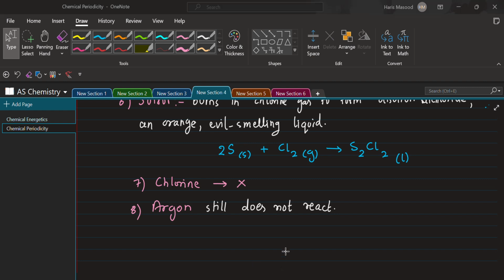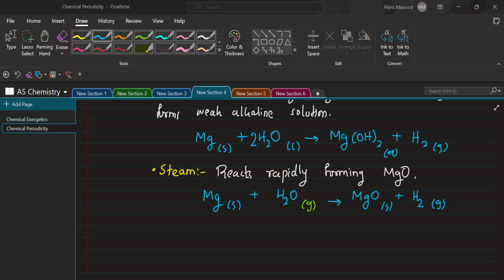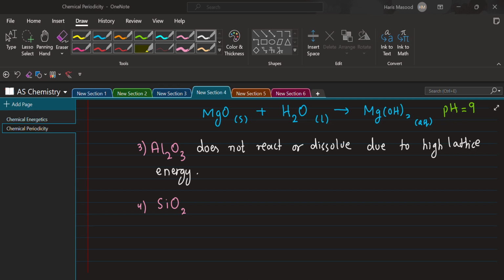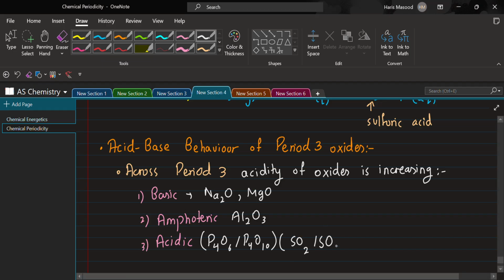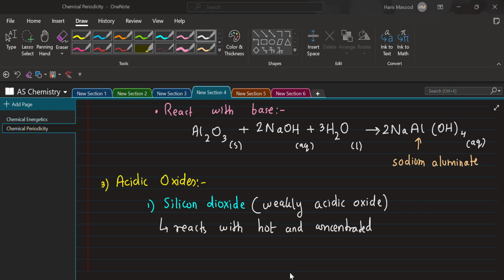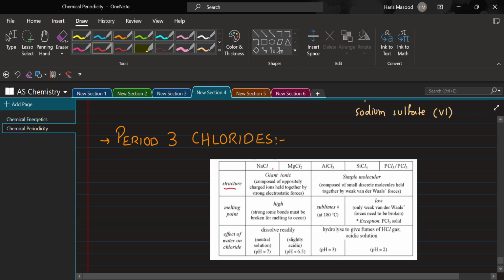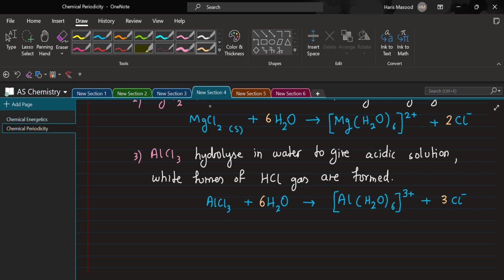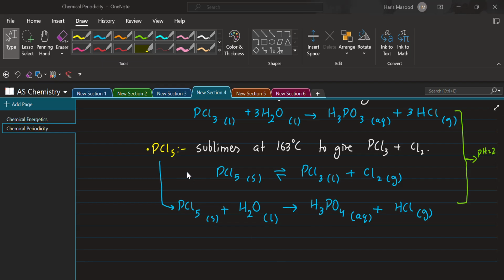Chemical Periodicity OneNote 2025 12 29 18 57 45